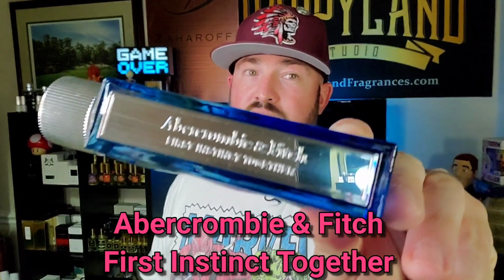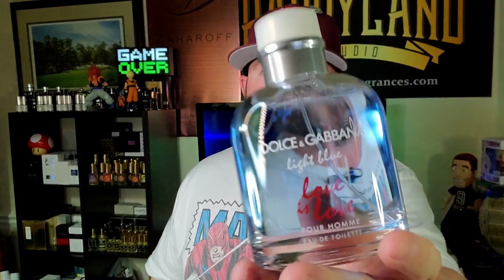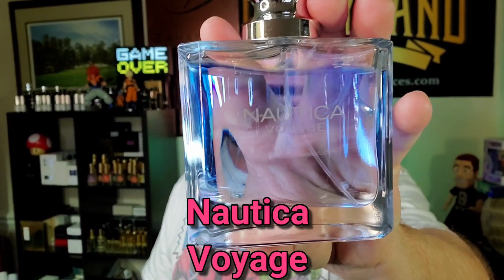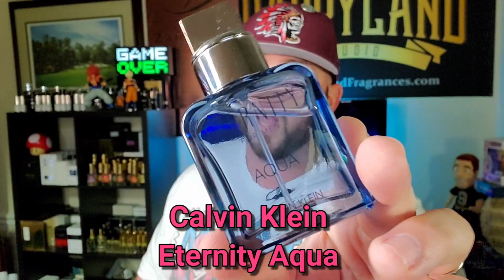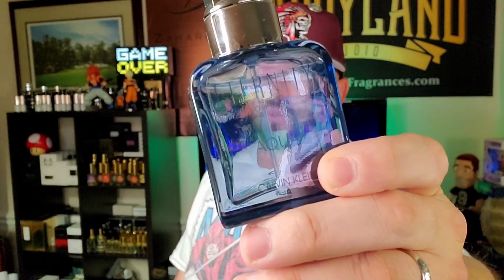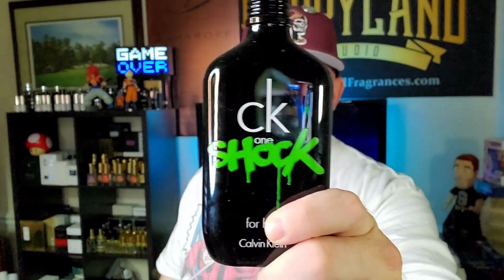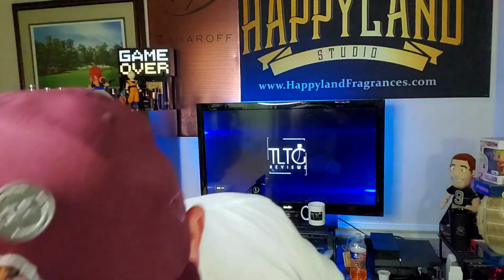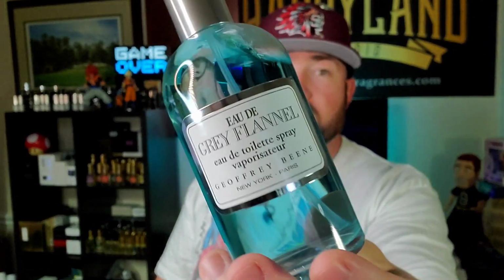10 Cheap Fragrances to Lookout for Rack Store Hunting | Affordable Fragrances for Men